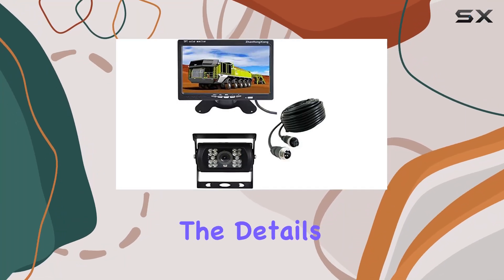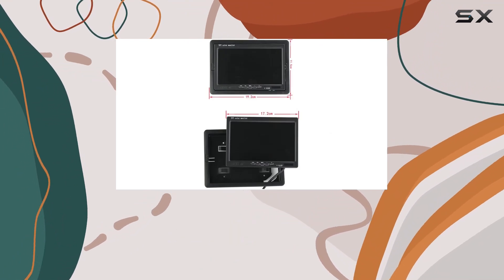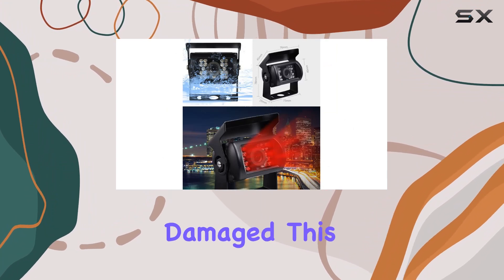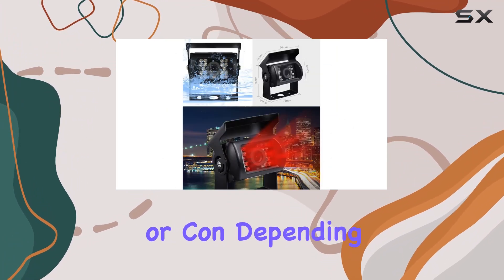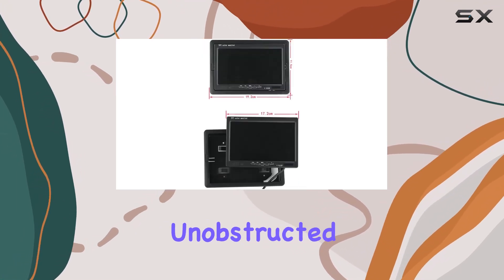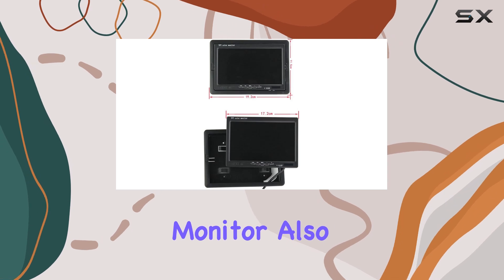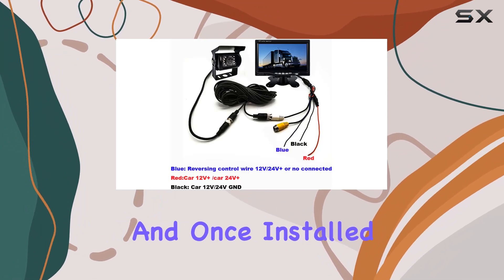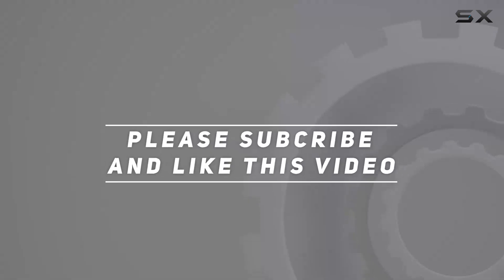Vehicle Backup Camera with Monitor Kit: Best Parking Assistance System for Large Vehicles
0:00 Intro
0:06 Review

Things that we mentioned in this video:
Vehicle Backup Camera with : B07PQL1LSF